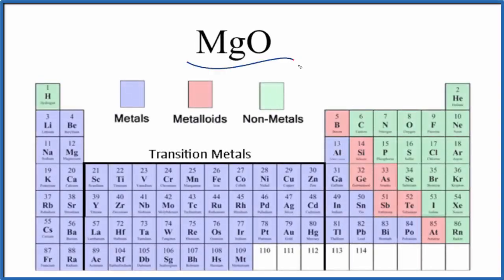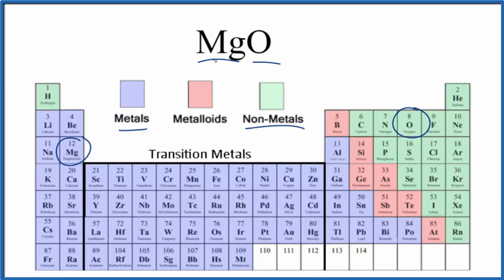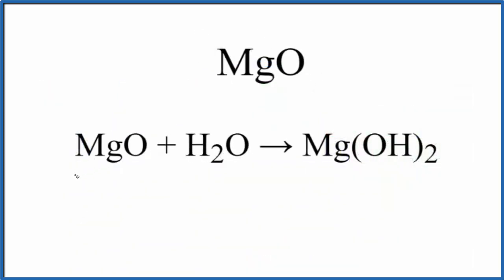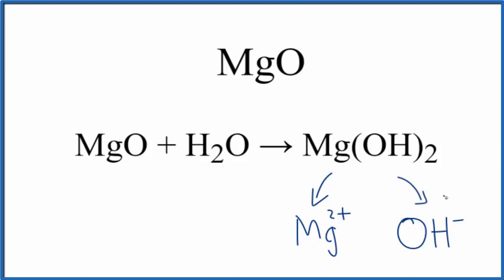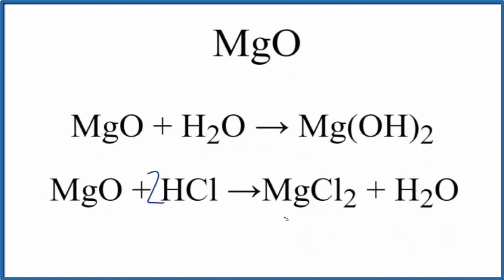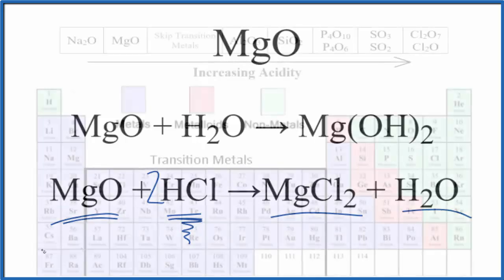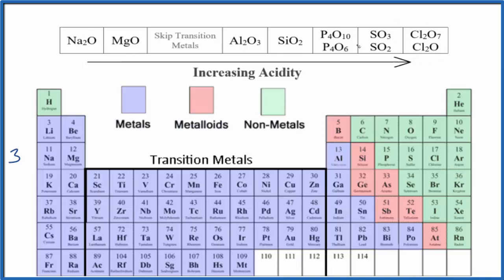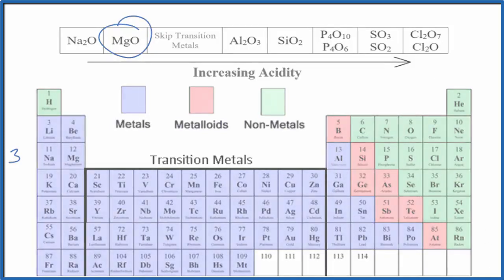Is MgO acidic, basic, or neutral?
To tell if MgO (Magnesium oxide) forms an acidic, basic (alkaline), or neutral solution we need to recognize the MgO is a metal oxide in Group Two on the Periodic Table.  Metal oxides in Group One and Group Two are basic metal oxides.

In water we have the following reaction for Magnesium oxide:
MgO + H2O = Mg(OH)2
Here the product, Mg(OH)2 is insoluble. Even though it is insoluble, a very small amount will still dissolve and produce OH- ions.  This would make the solution very slightly alkaline (basic).

With Hydrochloric acid we have:
MgO + 2HCl = MgCl2 + H2O
Here Magnesium oxide is a base and neutralizing the acid.

It is also useful to have memorized the common strong acids and bases to determine whether MgO acts as an acid or base in water (or if it forms a neutral solution).

Strong acids: HCl, H2SO4, HNO3, HBr, HI, HClO4
Weak acids: HF, CH3COOH, H2CO3, H3PO4, HNO2, H2SO3
Strong Bases: LiOH, NaOH, KOH, Ca(OH)2, Sr(OH)2, Ba(OH)2
Weak Bases: NH3, NH4OH
Note that we are talking about whether BaO is an acid, base, or neutral when dissolved in water.